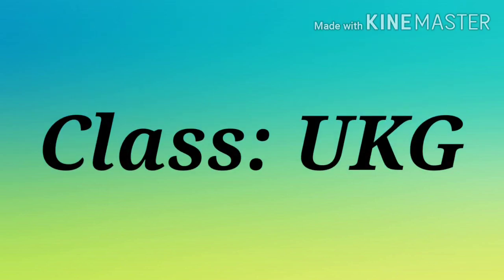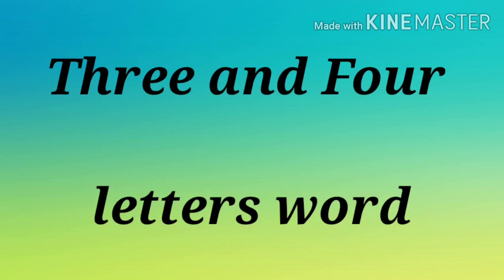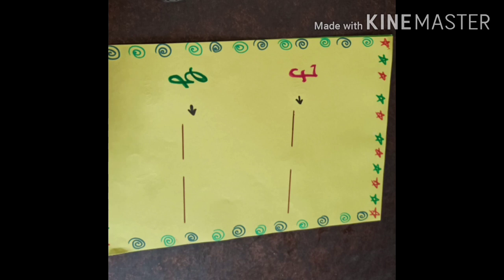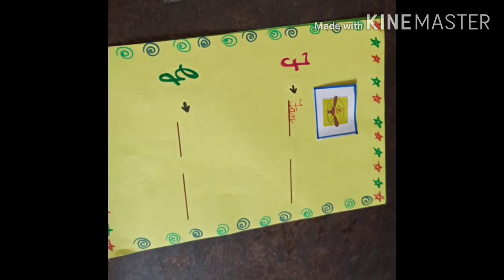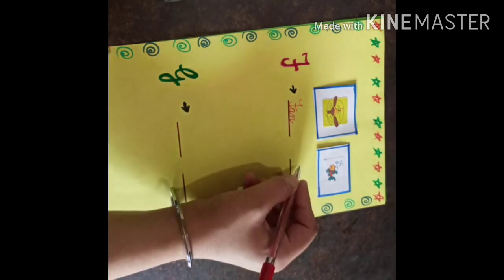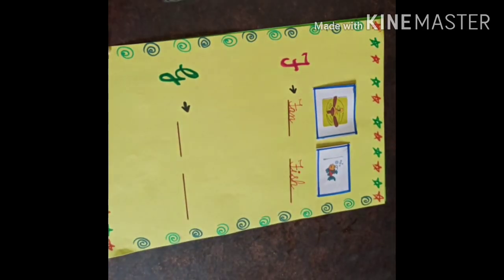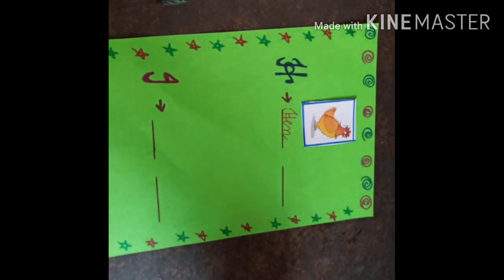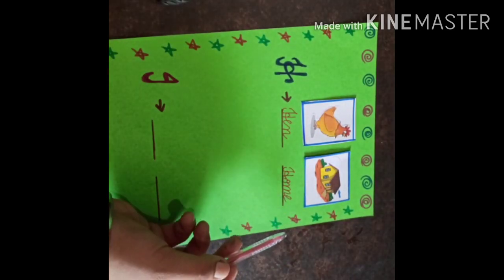Three and four letters word ( F to I)